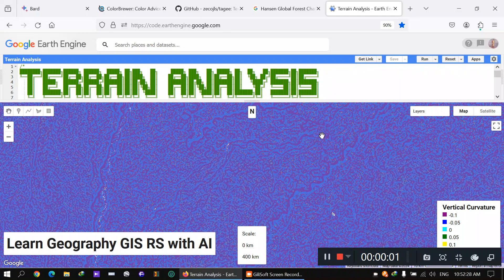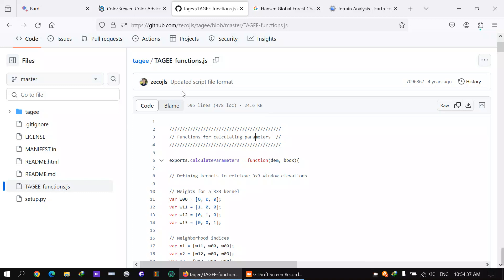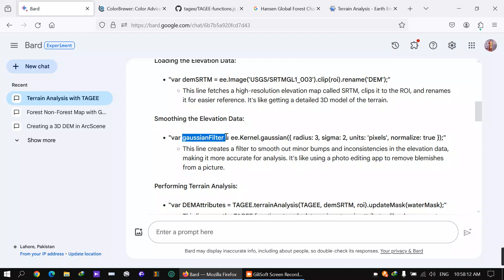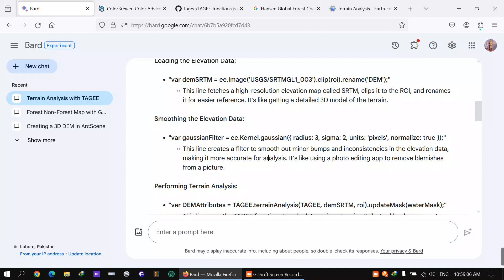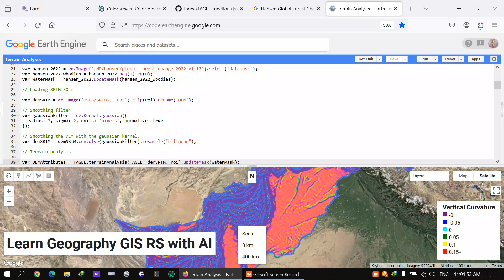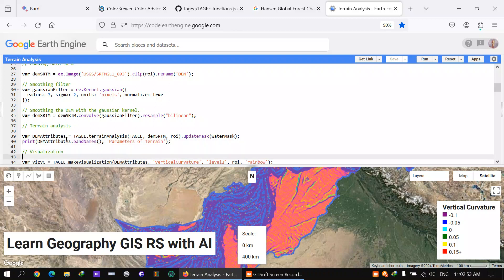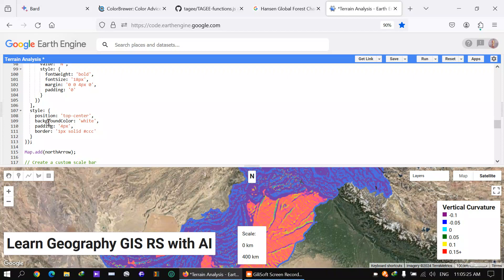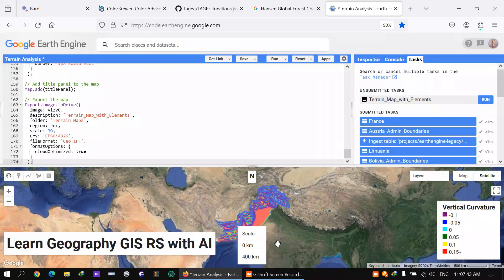Terrain Analysis Using Google Earth Engine By Using TAGEE Functions : Ai & Machine Learning approach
The TAGEE functions, refer to a specific set of pre-written algorithms used within the "TerrainAnalysis" function to calculate various terrain attributes, including vertical curvature. They essentially act as tools that analyze the elevation data (DEM), So if you are looking for answer to following question or looking for following videos ::;
"Revealing Hidden Terrain Secrets with Google Earth Engine and TAGEE"
"Mapping the Ups and Downs: Visualizing Vertical Curvature in Google Earth Engine"
"Creating Rainbow Terrain Maps with TAGEE: A Google Earth Engine Tutorial"
How to Analyze Terrain Like a Pro Using Google Earth Engine's TAGEE Functions"
"Uncover Hidden Landscape Features in Minutes with TAGEE and Google Earth Engine"
"Master Terrain Analysis and Create Stunning Maps with This Google Earth Engine Guide"
"Terrain Analysis for Beginners: Your Step-by-Step Guide with Google Earth Engine"
"Geogeeks Unite! Exploring TAGEE for Advanced Terrain Analysis in Google Earth Engine"
"Mapping for Environmentalists: Using TAGEE to Analyze Terrain for Conservation"
"The Secret to Amazing Terrain Maps? TAGEE in Google Earth Engine!"
"You Won't Believe What These Terrain Maps Reveal About Earth's Surface"
"Unlocking the Power of TAGEE: Terrain Analysis Made Easy in Google Earth Engine"
"Mapping Vertical Curvature with TAGEE and Google Earth Engine"
"Terrain Analysis Essentials: TAGEE in Google Earth Engine"
"TAGEE: Your Terrain Analysis Power Tool in Google Earth Engine"
then you are at right place follow my tutorial you will get answer of your questions ...